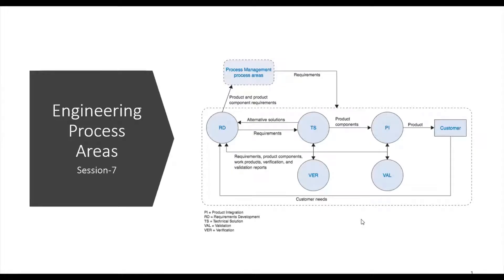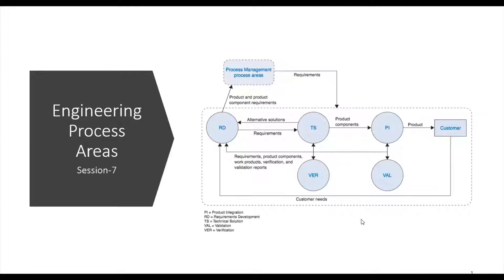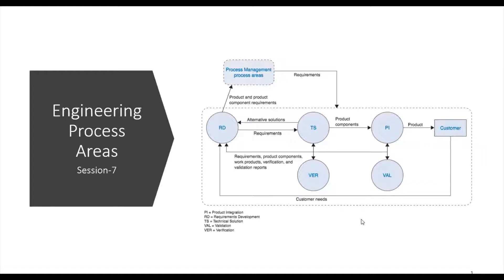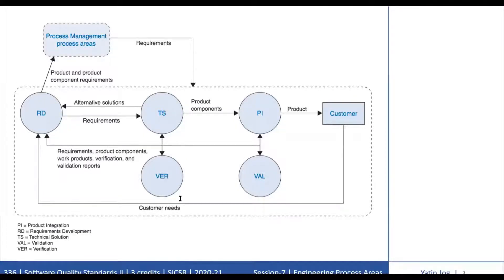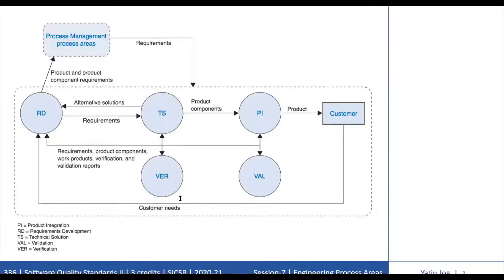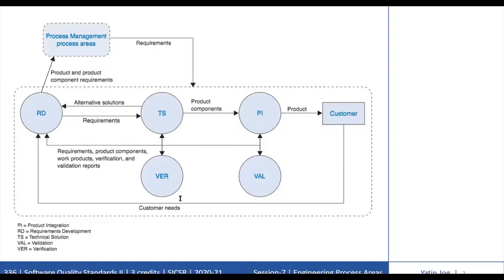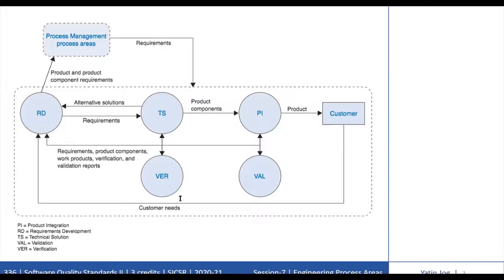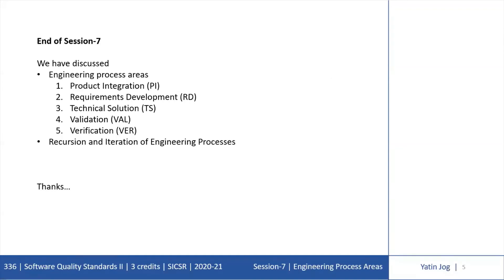CMMI Process Area - Engineering Process Areas (PI, RD, TS, VAL, VER)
Software Quality Standards
CMMI Process Area
Engineering Process Areas

Engineering process areas
Product Integration (PI)
Requirements Development (RD)
Technical Solution (TS)
Validation (VAL)
Verification (VER)

Recursion and Iteration of Engineering Processes